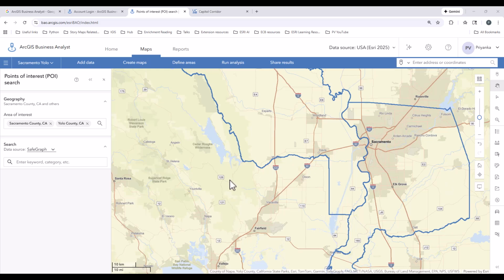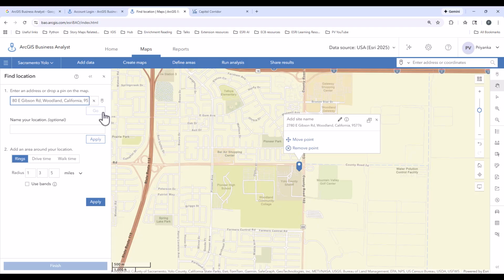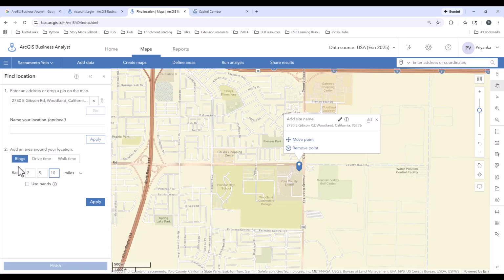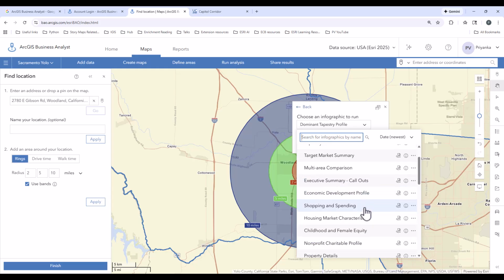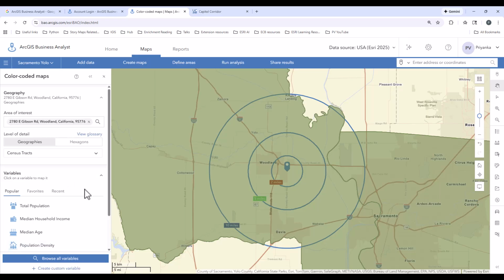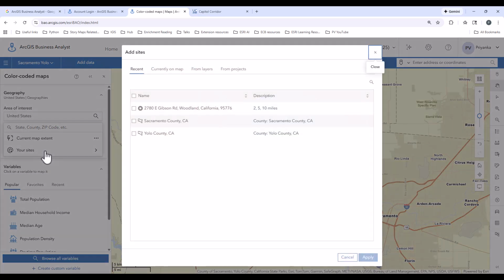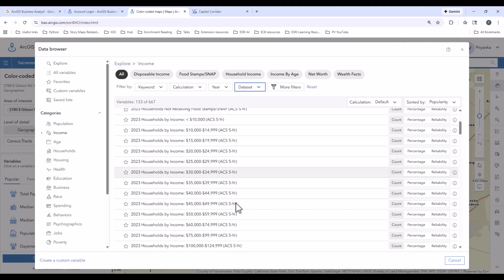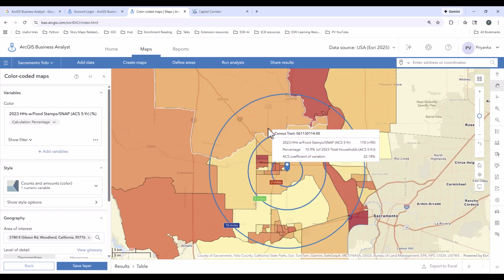Exploring community characteristics around a single site location in Business Analyst